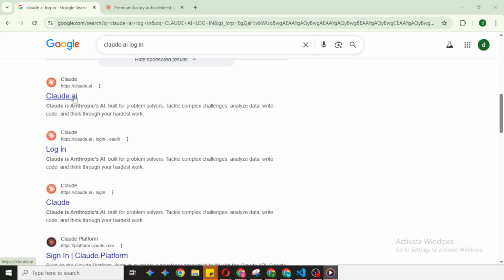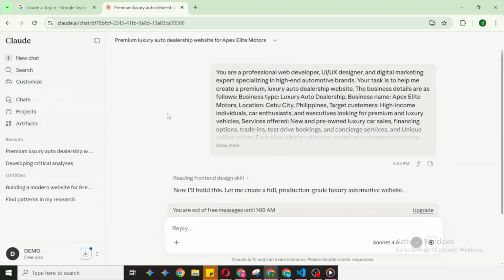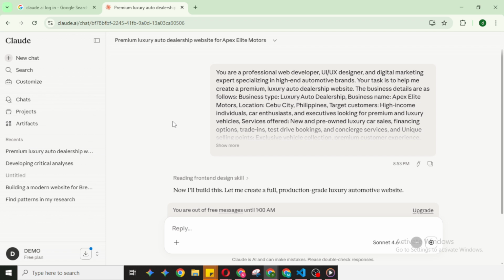How to sign up for Claude AI (full guide 2026)